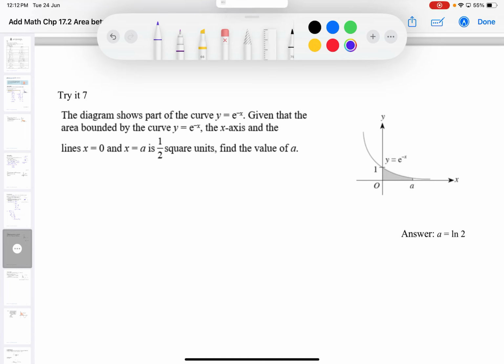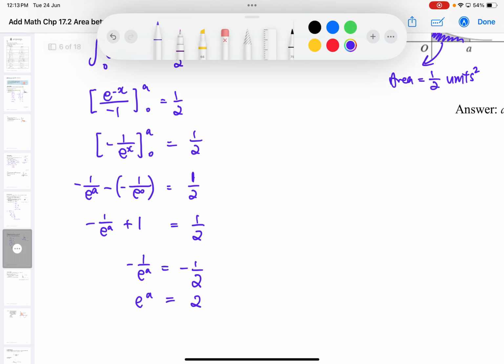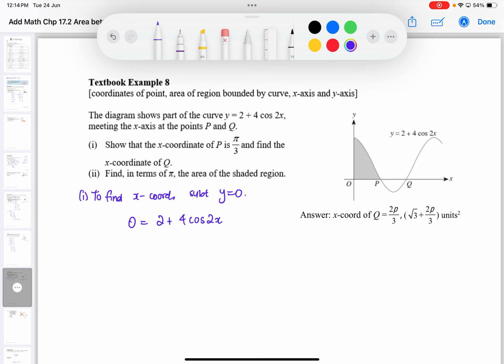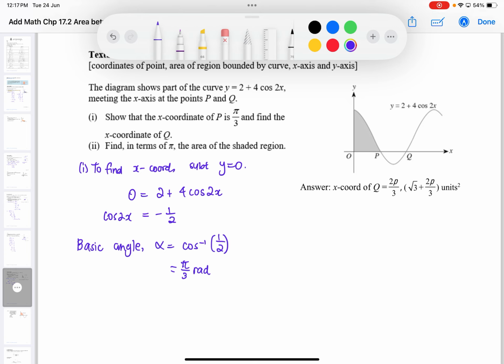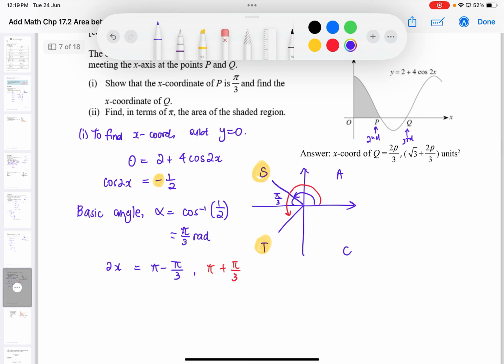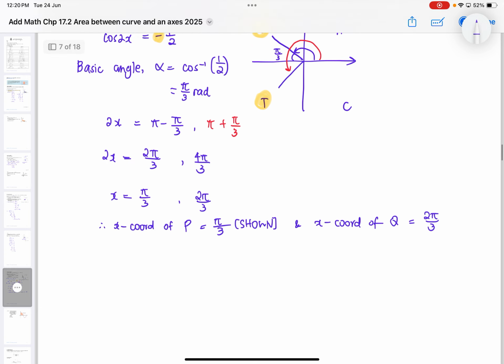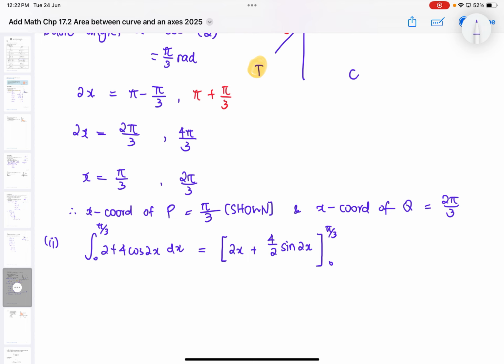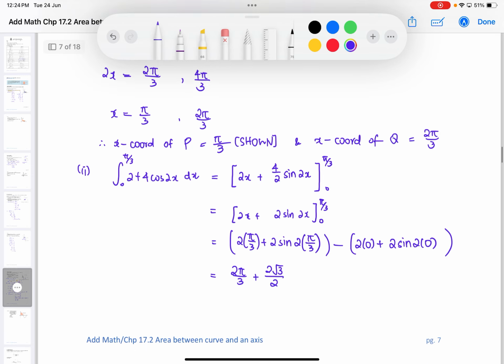Chap 17.2 (Try it 7 and Example 8)